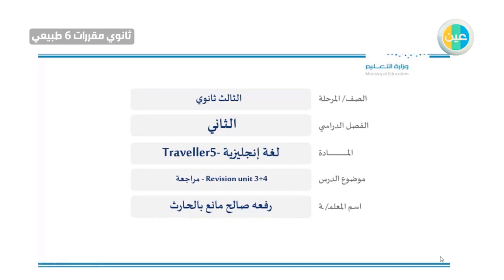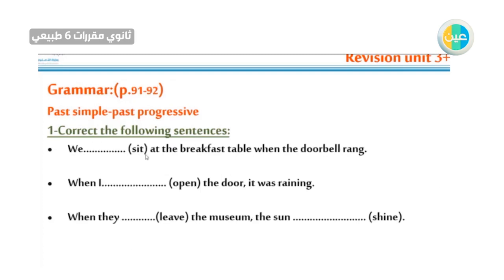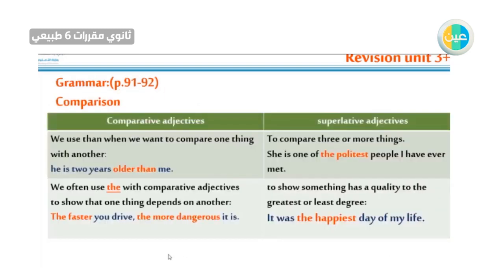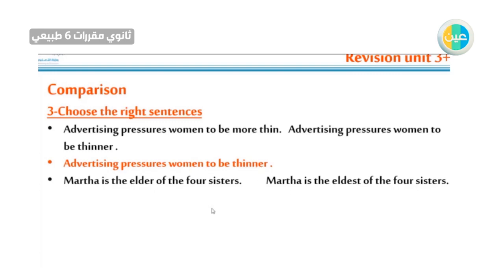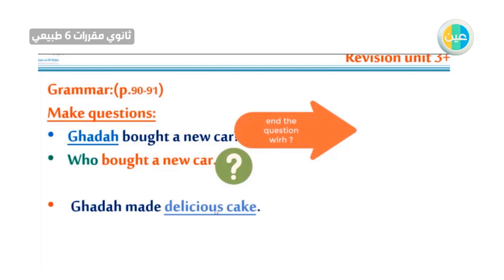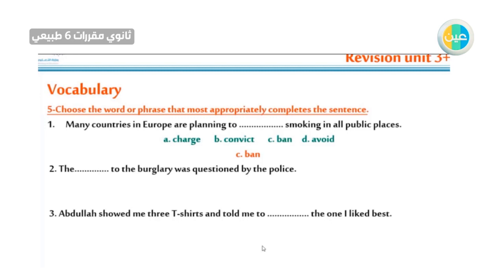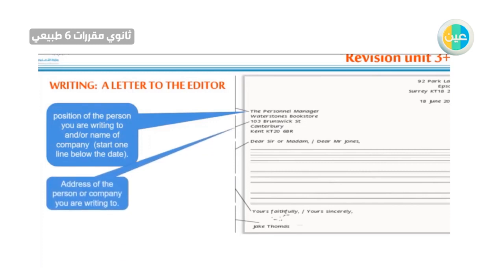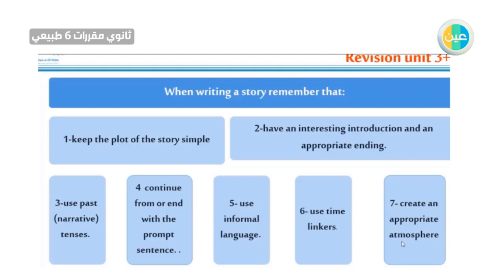دروس عين | مراجعة revision unit 3,4 –لغة انجليزية 5–ثانوي مقررات6 طبيعي